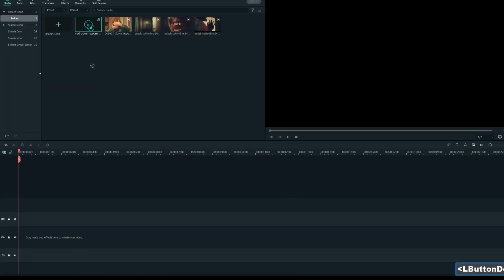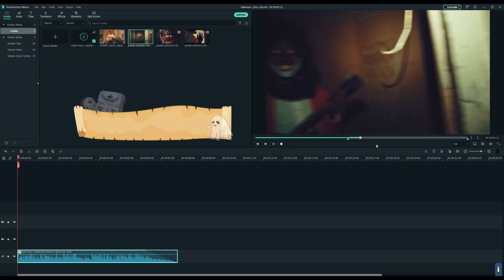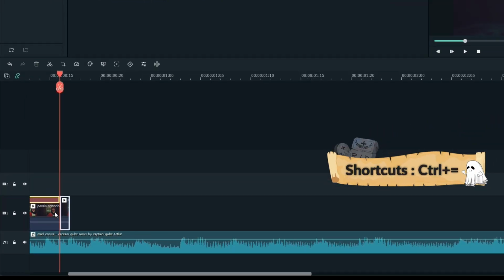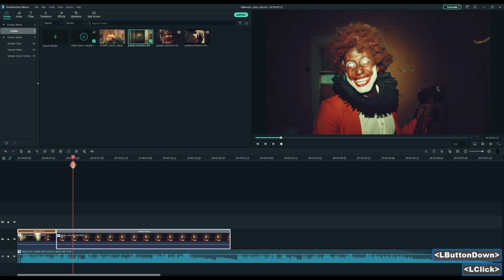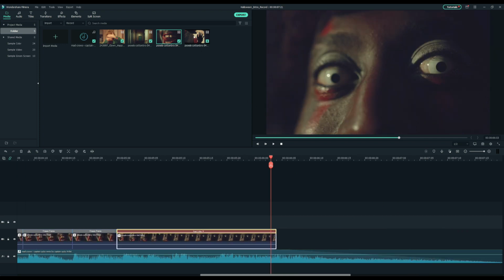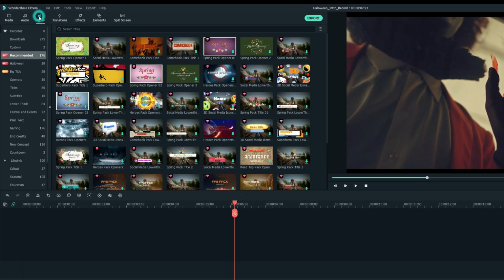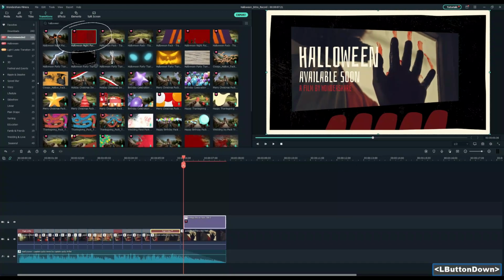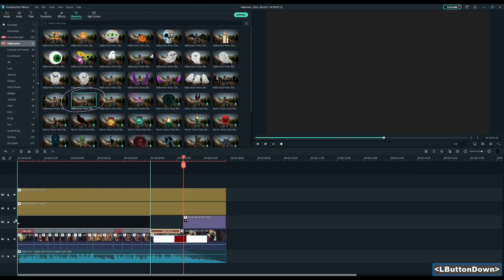How to Make a Creepy Halloween Intro | Filmora Creator Academy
Halloween is here and let's create a creepy Halloween intro!